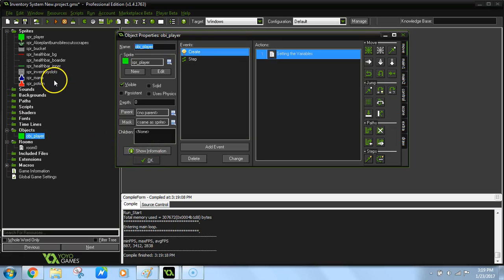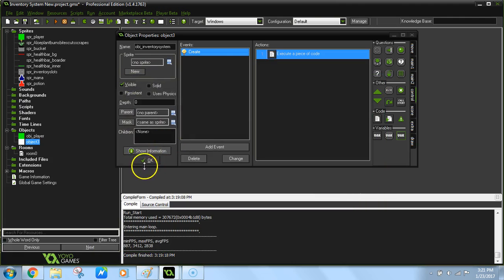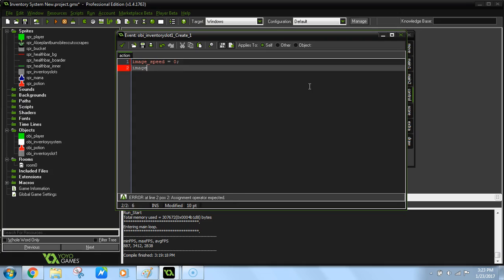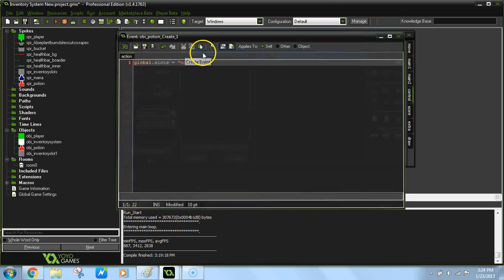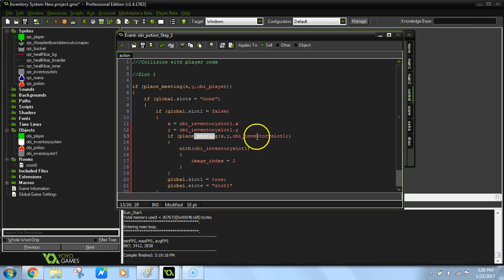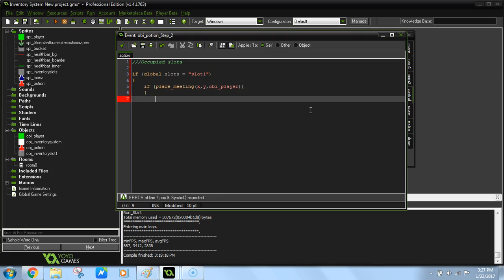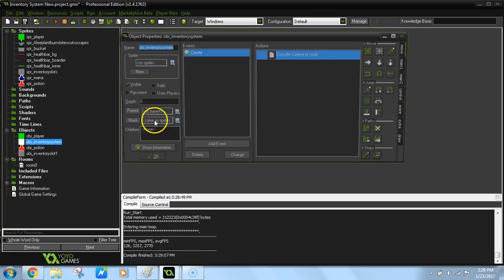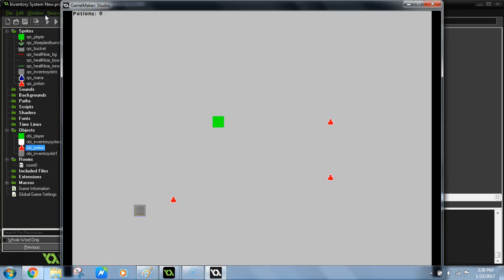How to make an inventory system in GameMaker Studio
In this video, you will learn how to make an object go into your inventory system in Game Maker Studio!